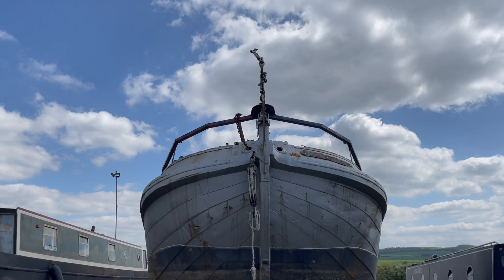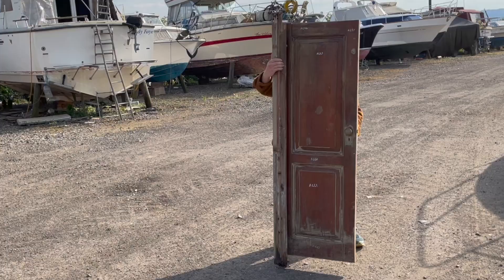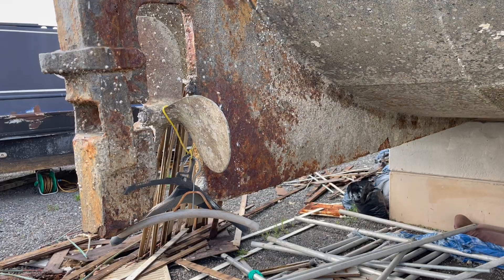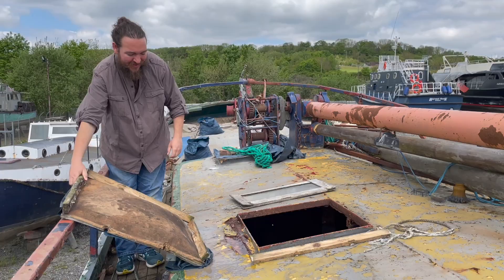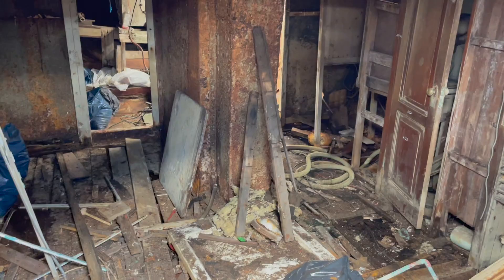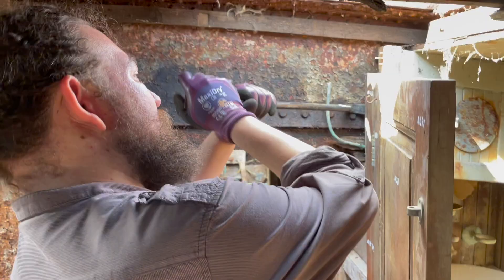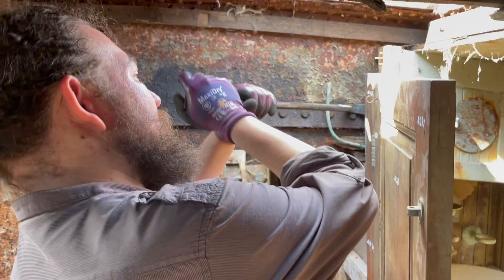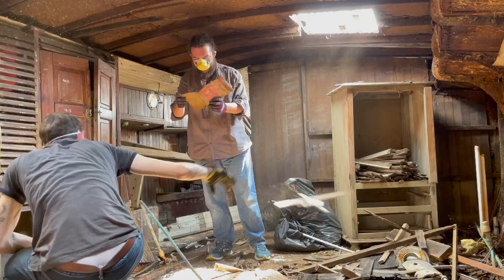Captain Seaward & His Twice Sunken Barge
Sometimes, you just need to meet someone, and this is why you're here, you should meet Captain Will Seaward, one of the best men of men.